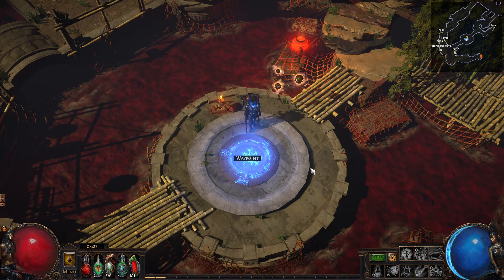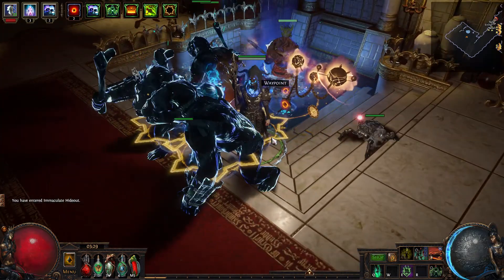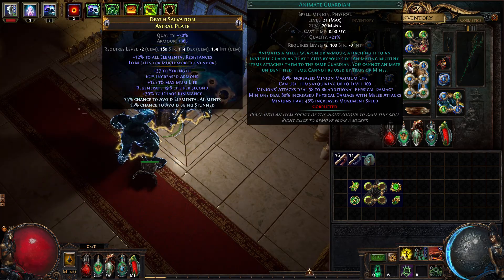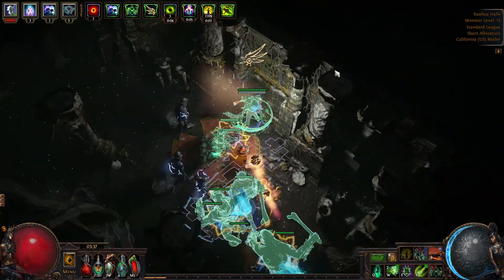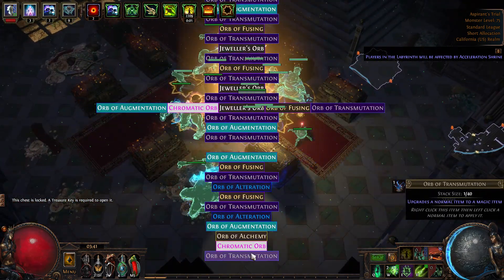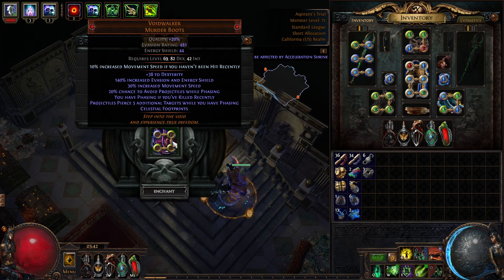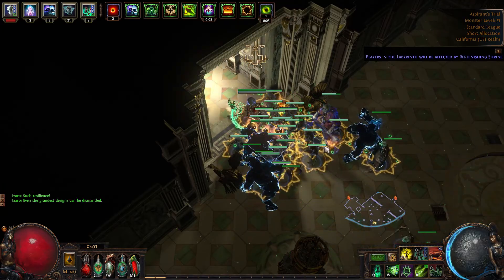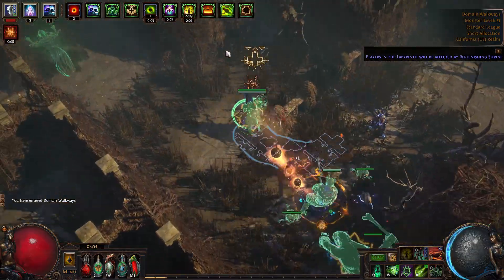Eternal Labyrinth and stuff